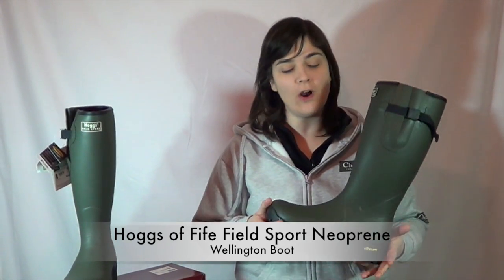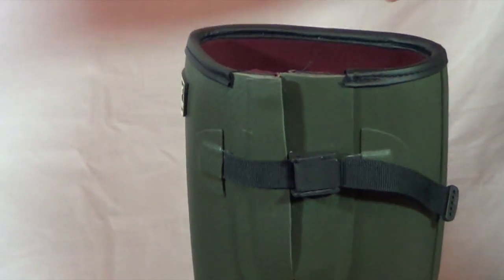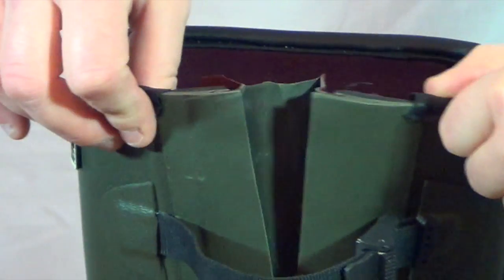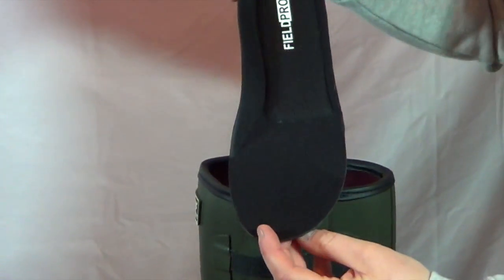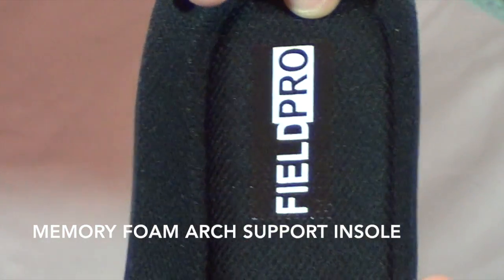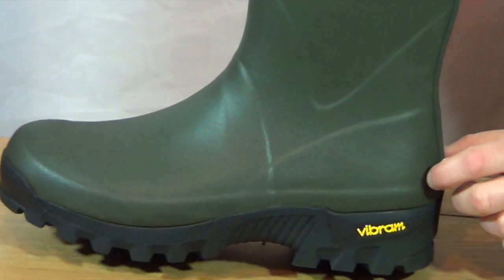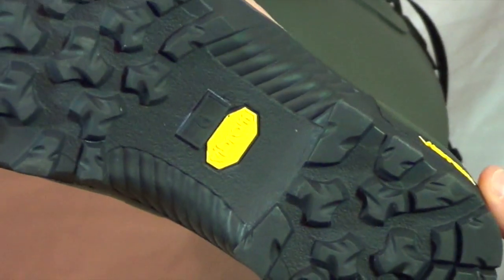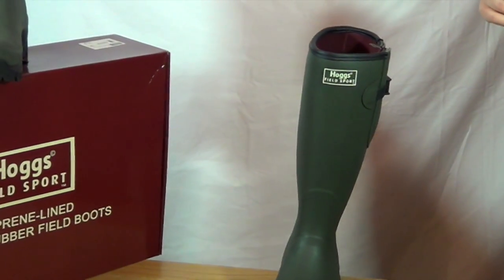Hoggs of Fife Field Sport Neoprene Wellington Boot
Check out our product review on the fantastic Hoggs of Fife Field Sport Neoprene Wellie now available at Cherry Tree Country Clothing. Click on the link below to find out more about this product or to buy: